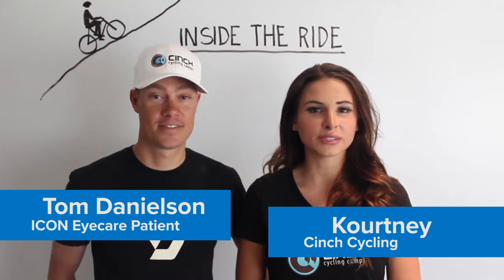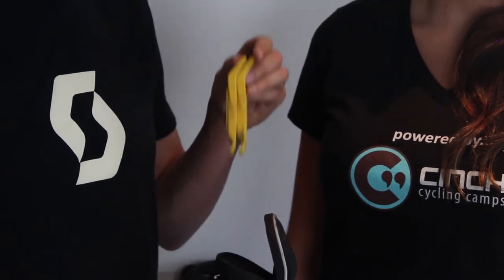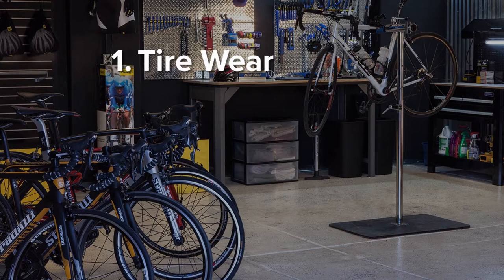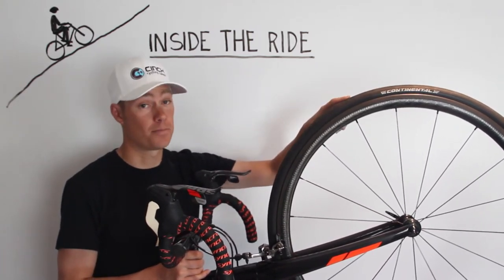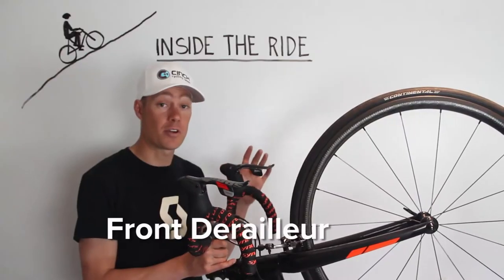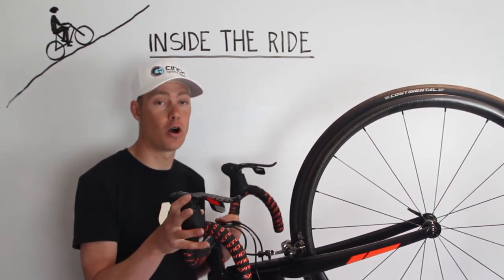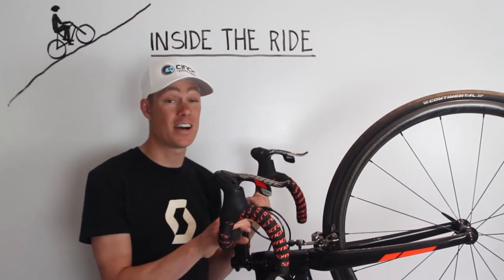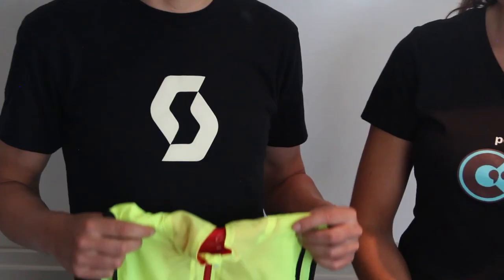ICON Eyecare & Cinch Cycling - Inside The Ride with Tom Danielson - Tip 4: Bike Gear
Get tips from Tom Danielson, pro cyclist and founder of Cinch Cycling Camp, for your cycling season.

The 2016 Elephant Rock Ride is on June 5 in Castle Rock, Colorado. It is often touted as the unofficial start to the cycling season in Colorado. This event is great for people of all cycling abilities, with many different family-friendly events to choose from.

ICON Eyecare is Colorado's center of Ophthalmology excellence.